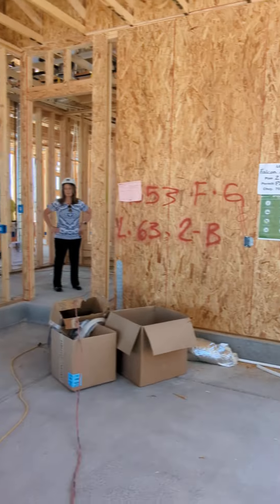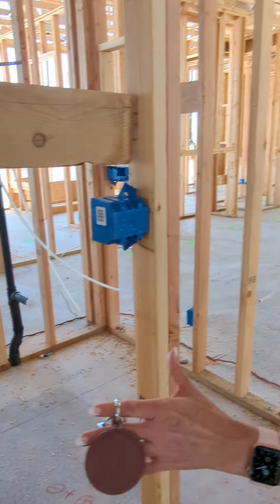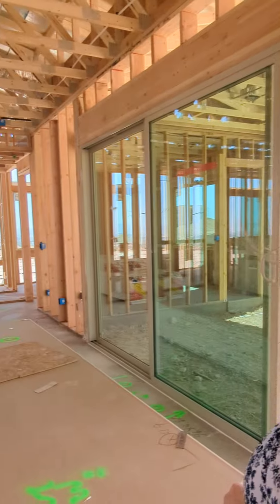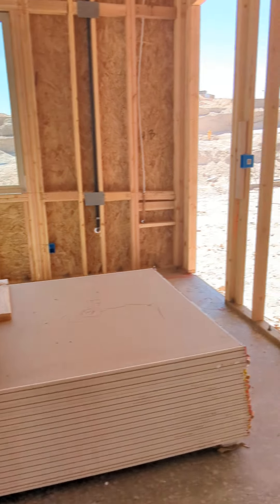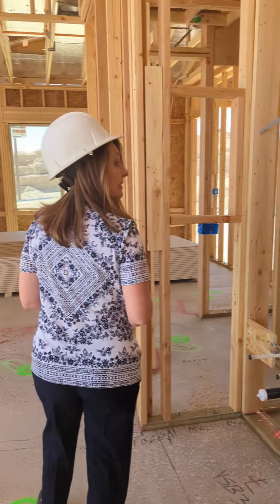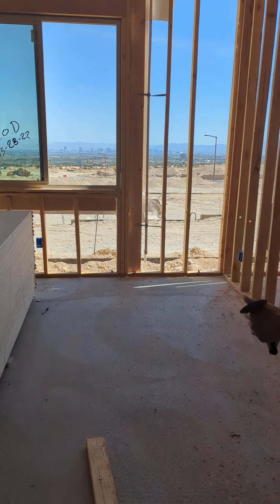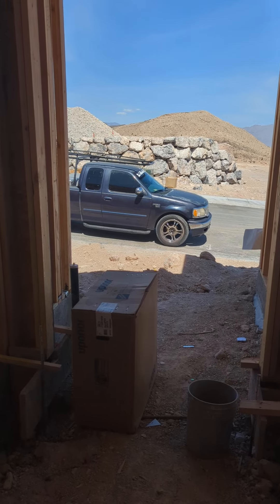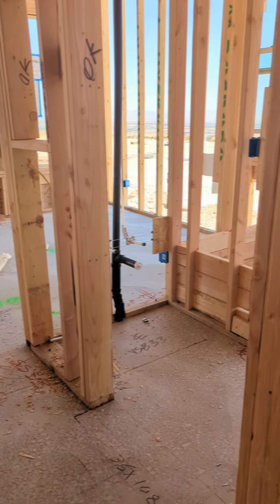Falcon Crest by Woodside Homes in Summerlin West: Plan 2 Frame Walk Thru